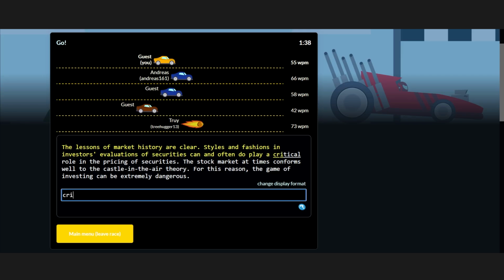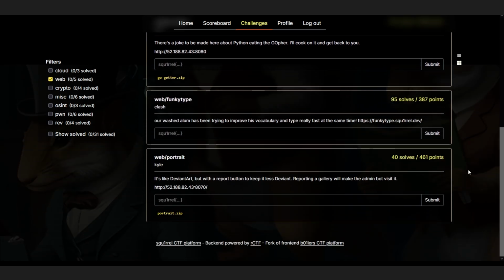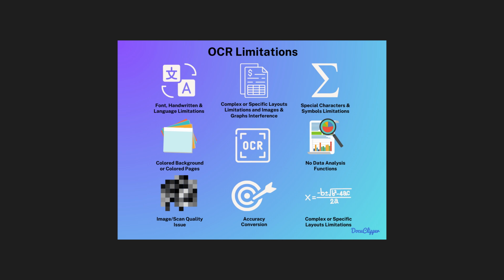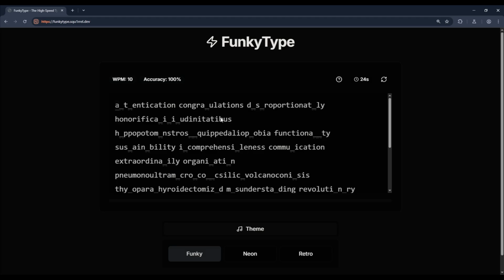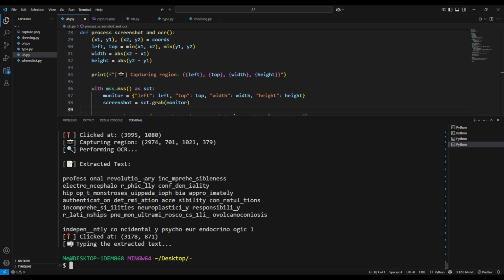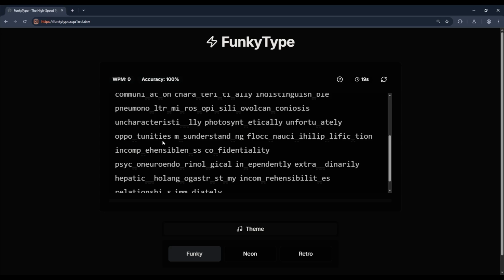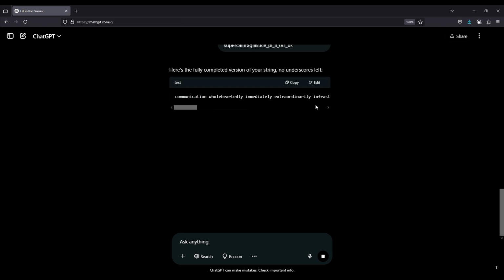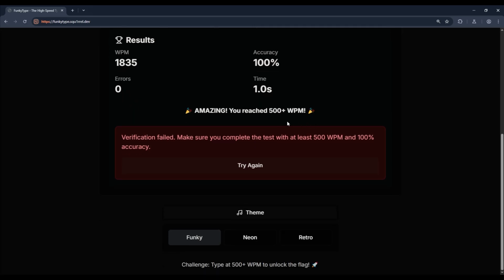They said 2000 WPM was impossible.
This was a web challenges called "Funky Type" from the SquirrelCTF event. It involves messing with script automation and OCR (optical character recognition).